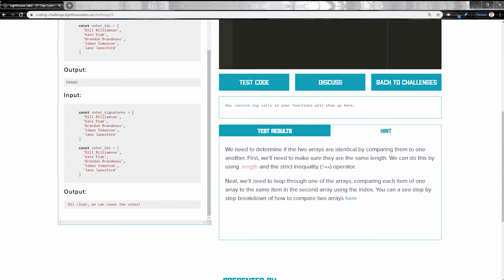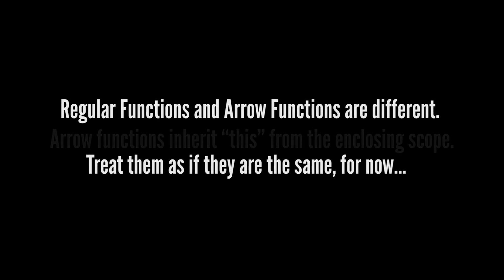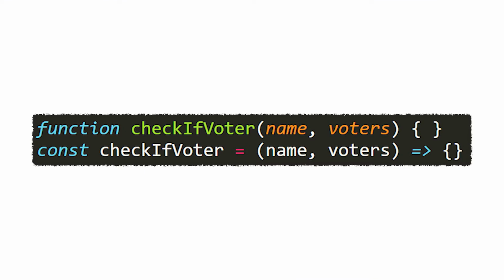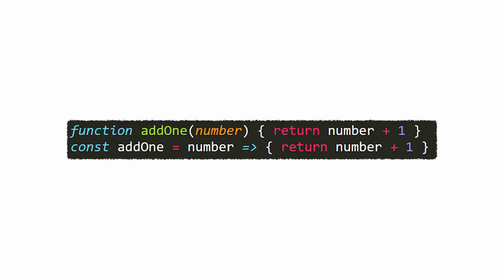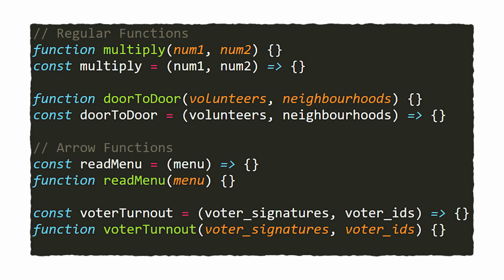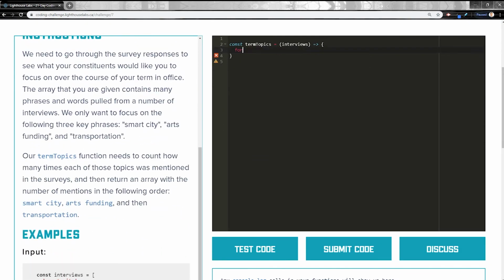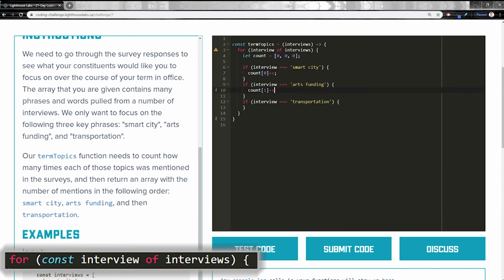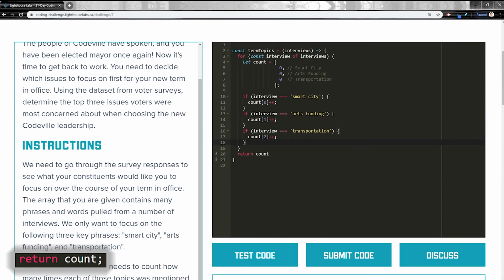Day 7 - Regular functions vs Arrow Functions - 21-Day Coding Challenge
A comparison between regular functions and arrow functions, and a solution to the day 7 challenge of the 21-Day Coding Challenge by Lighthouse Labs.